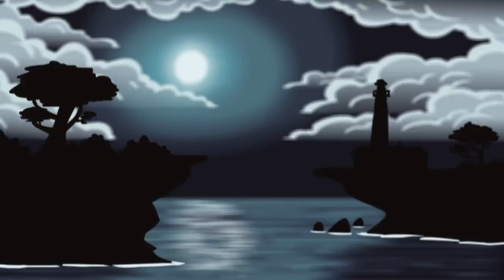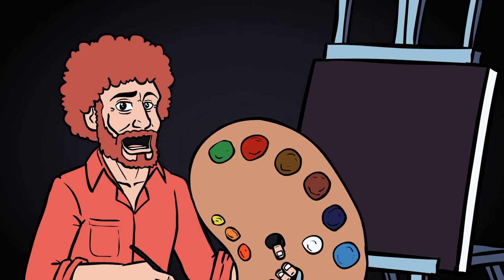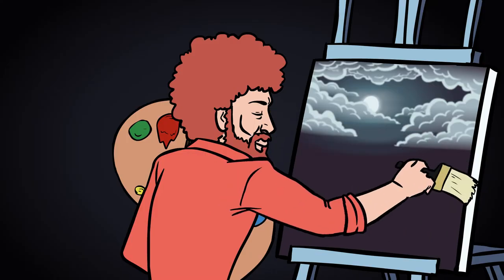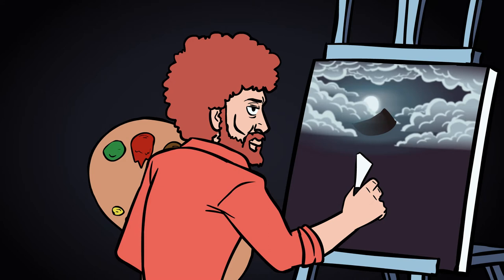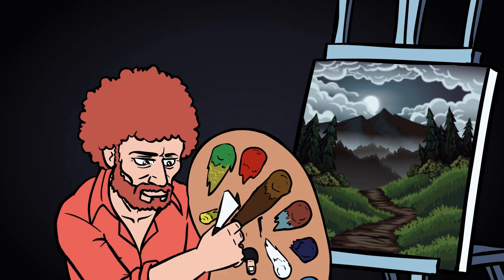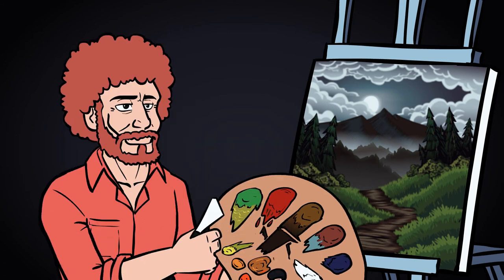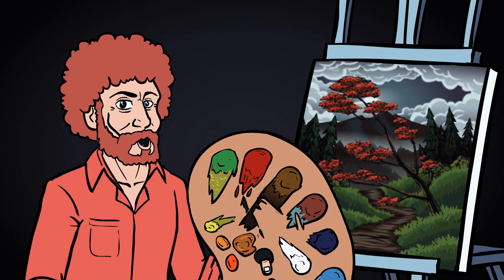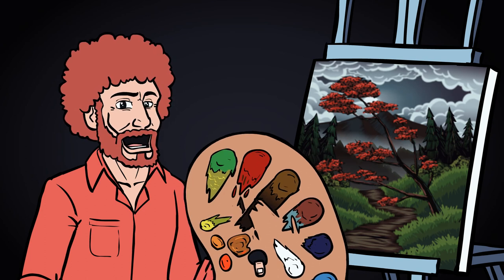Bob Ross: Halloween Special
Happy Halloween!!